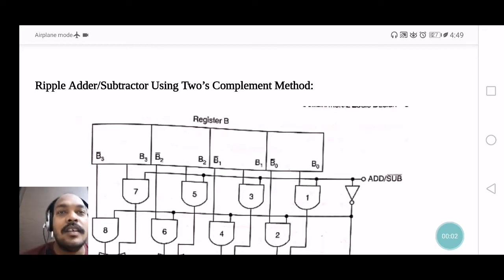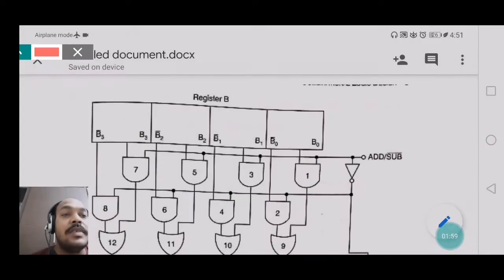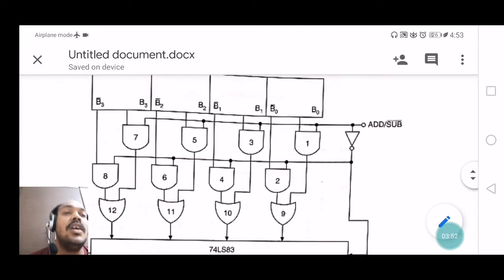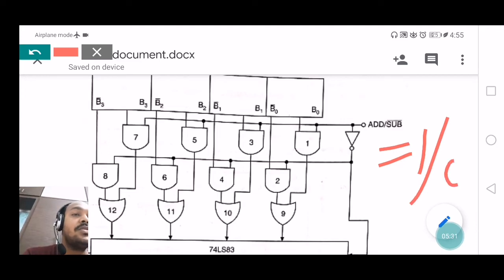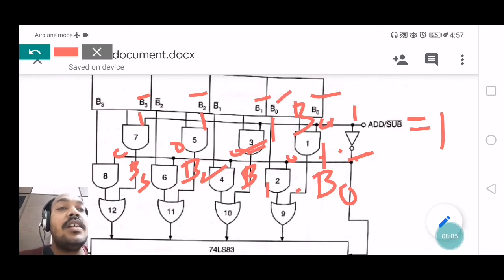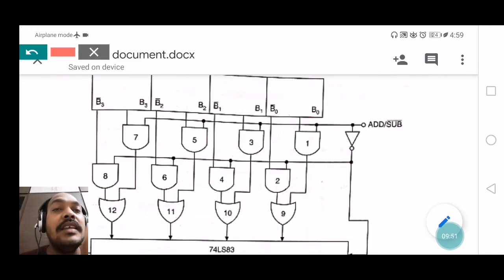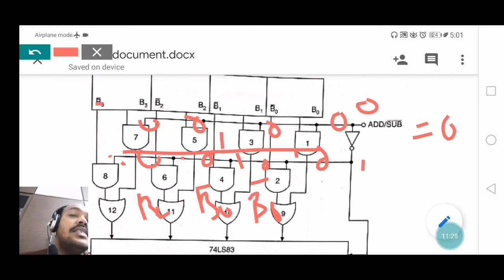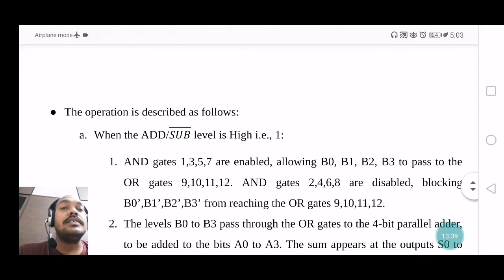Lecture 2 Ripple adder/subtractor using 2's complement method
Ripple adder/subtractor using 2's complement method